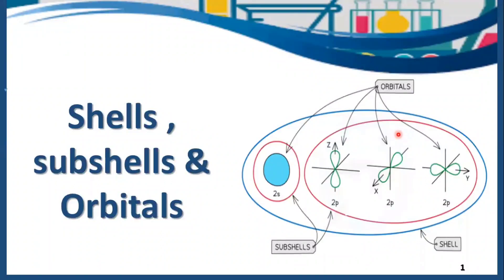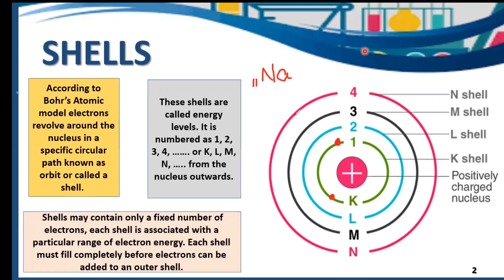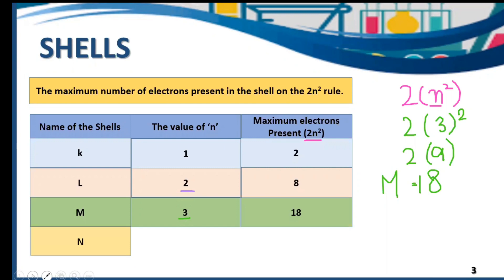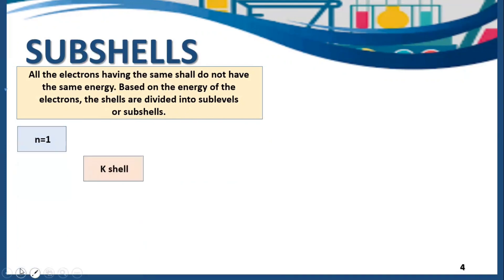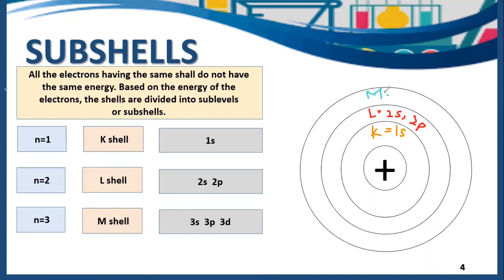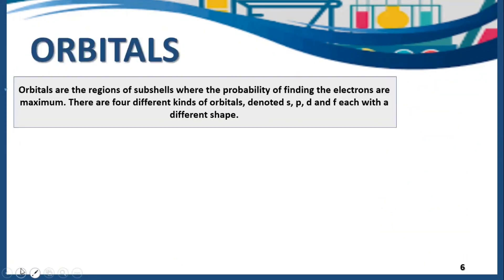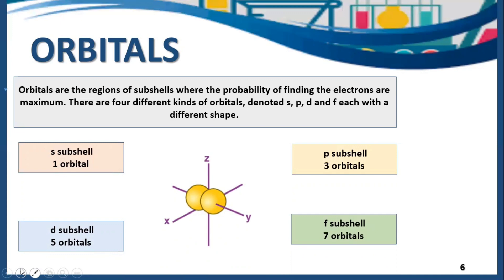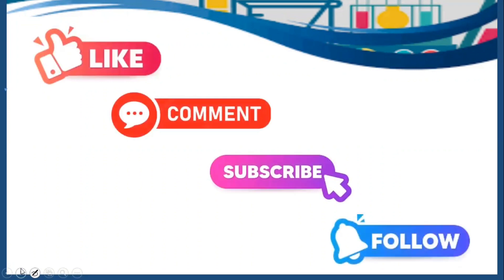What are shells,subshells and orbitals?| Difference between shells, subshells and orbitals|chemistry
This topic is all about Shells , subshells and Orbitals and their difference.

👉🏻This lecture covers Introduction and all the basics of shells , subshells and Orbitals.

👉🏻How electrons are accommodated in shells and subshells?

👉🏻Accomodation of electrons in shells and subshells with their formulas and the solution.

👉🏻Shape and number of Orbitals.

👉🏻Accomodation of electrons in the shells.

👉🏻Accomodation of electrons in the subshells.

👉🏻shells and subshells in chemistry

⚡Want to know more about shells, subshells and orbitals? Watch this video to know more!

⚡Social links!

⚡Timecode's :
0:00  : Introduction
0:13  : What are the shells?
2:08  : Accommodation of electrons in shells?
4:03  : What are Subshells ?
5:44  : Trick to memorize the subshells
6:36  : Accommodation of electrons in shells?
9:22  : What are orbitals?
10:20 : Summary
12:13 : Outro